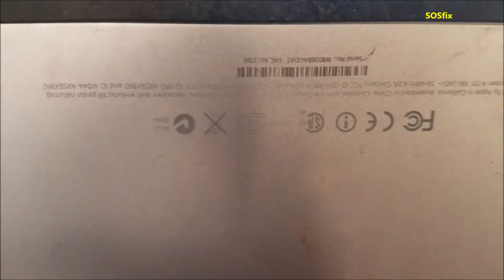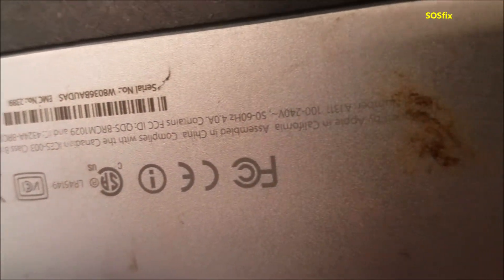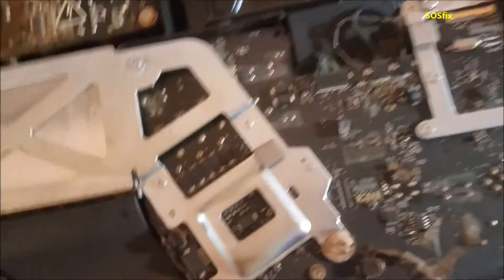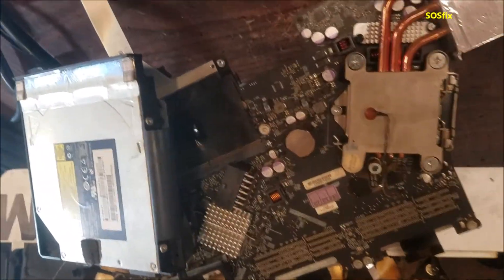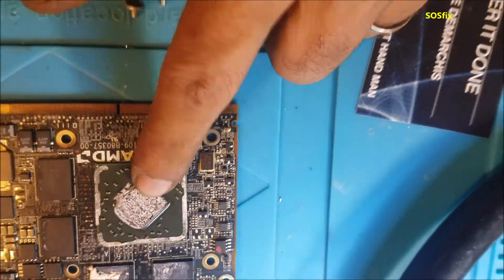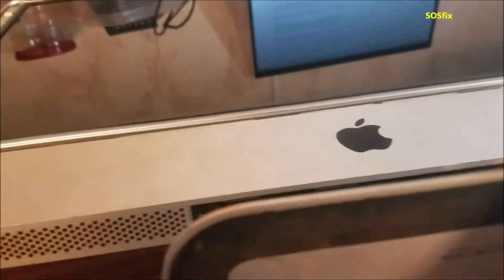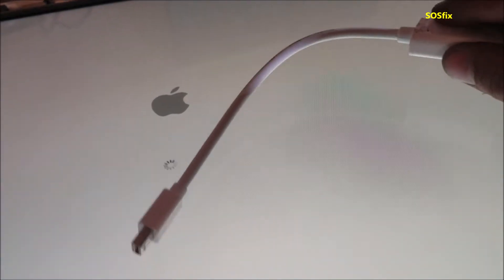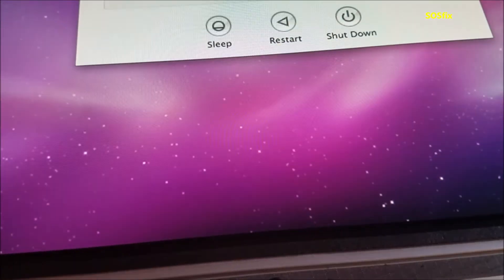iMac A1311 no display GPU card fix